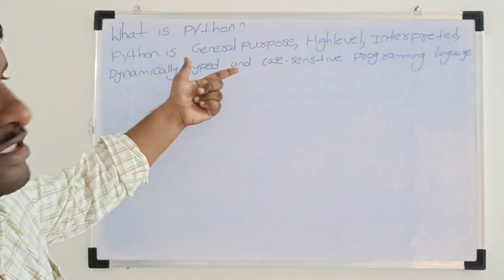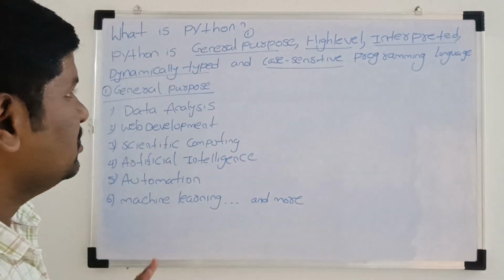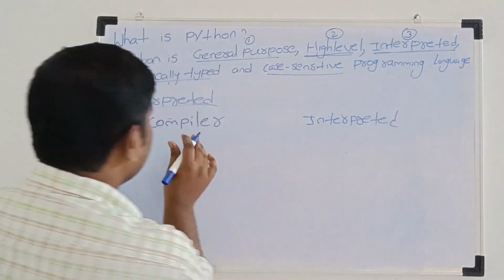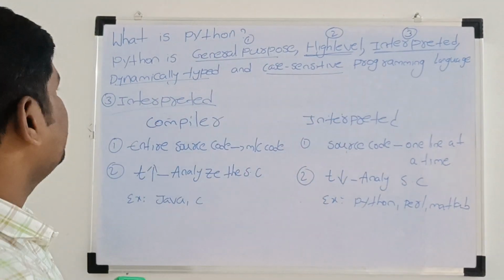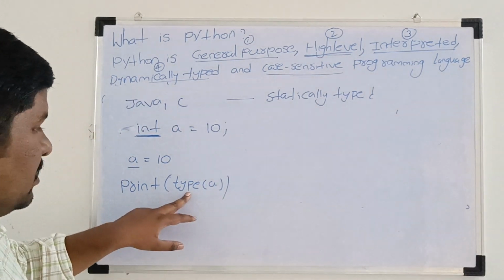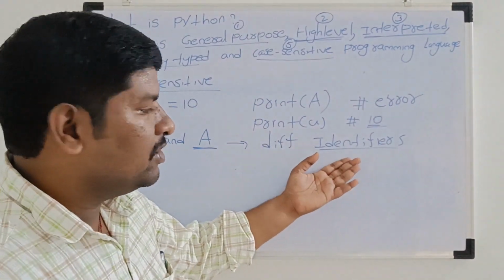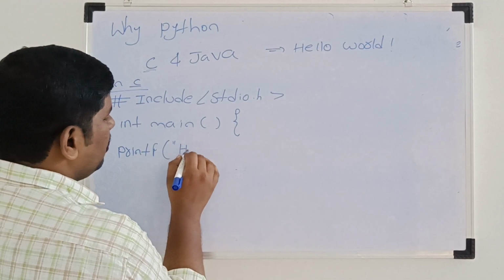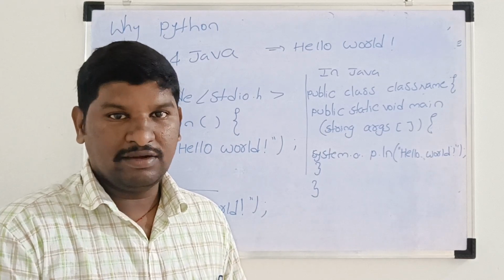Lec 1: What is Python|Why Python| Understanding Python:Features,differences from Compiled Languages.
In this video, we delve into the world of Python programming. Python is a versatile and powerful programming language that is widely used in various fields such as web development, data analysis, artificial intelligence, and scientific computing.

We start by introducing Python as a general-purpose, high-level, interpreted, dynamically typed, and case-sensitive language.

Each of these terms is explained in detail to help you understand Python's core characteristics and why it's a popular choice
among programmers.

Next, we compare Python with compiled languages like C and Java, highlighting Python's simplicity and conciseness.
 We demonstrate how Python reduces the number of lines needed to accomplish tasks, making it more accessible to beginners and easier to read for experienced programmers.

Additionally, we discuss the differences between a compiler and an interpreter, showcasing how Python's interpreter executes code line by line, unlike compiled languages that execute the entire program at once.

Finally, we explore why Python is a preferred language for programming, emphasizing its readability, versatility, and extensive library support. We conclude by showing how Python simplifies complex problems with less code,
making it an ideal choice for both beginners and experienced developers.